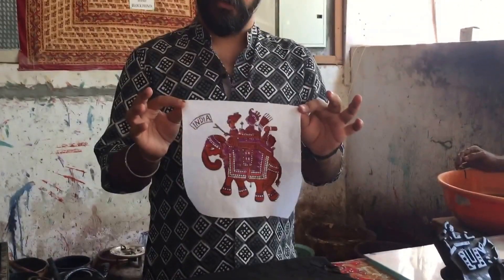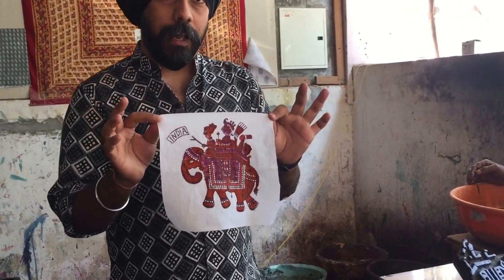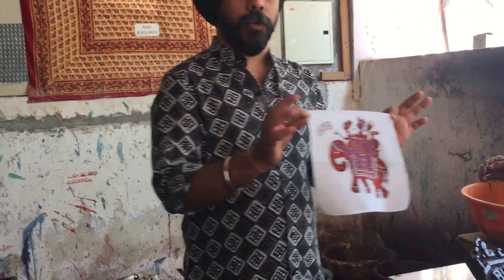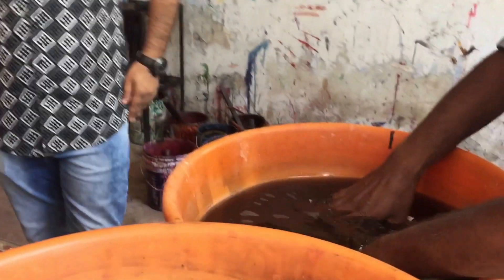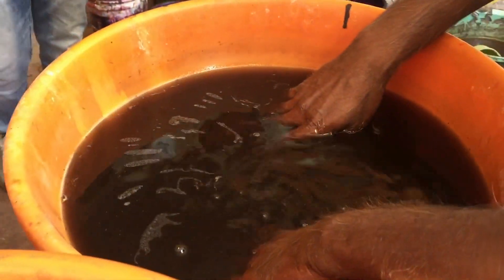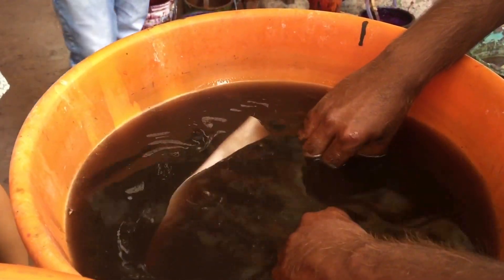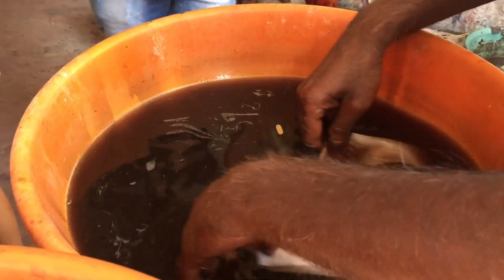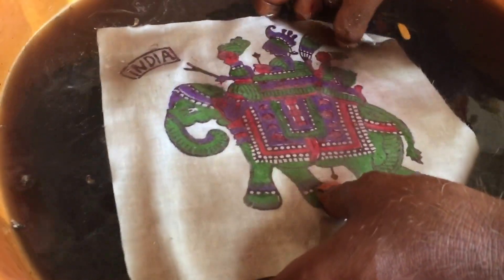Hand Block Printing with Manu 4